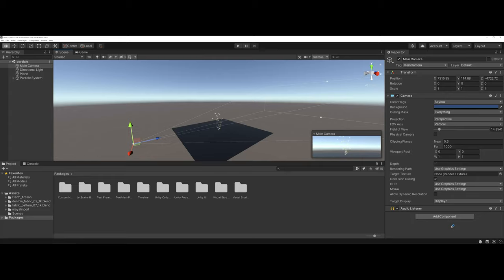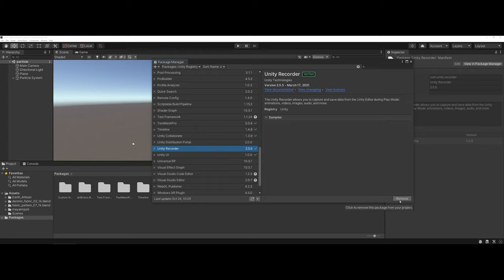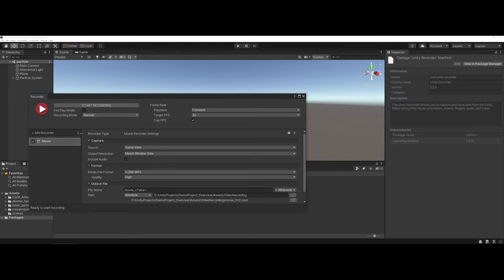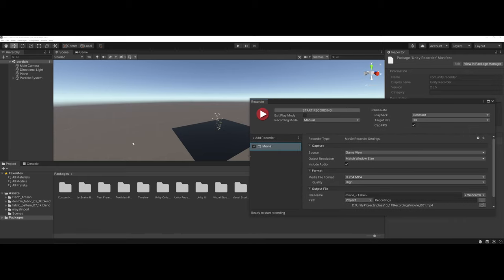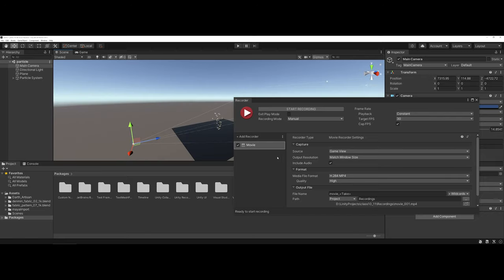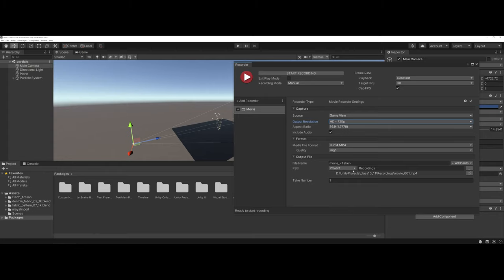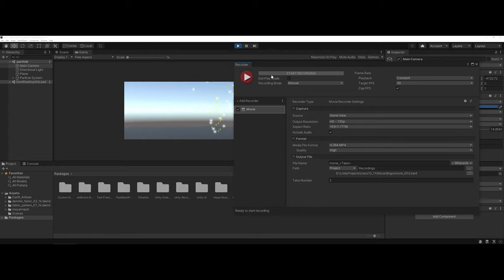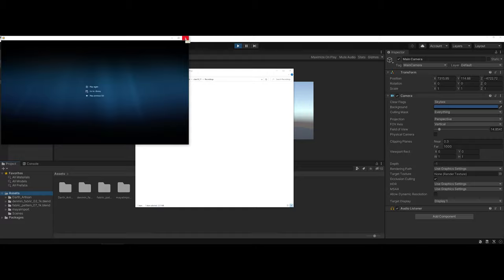Introduction to Unity Recorder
Overview video demonstrating activation of the Unity Recorder in the Packages and exporting a recording directly from Unity.